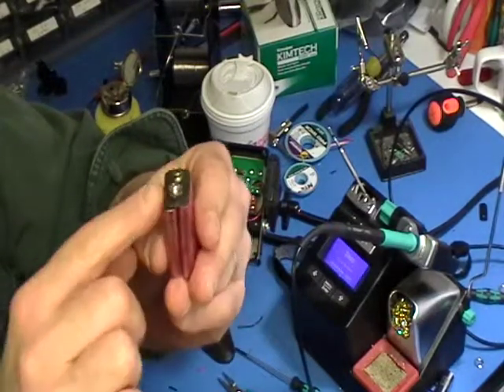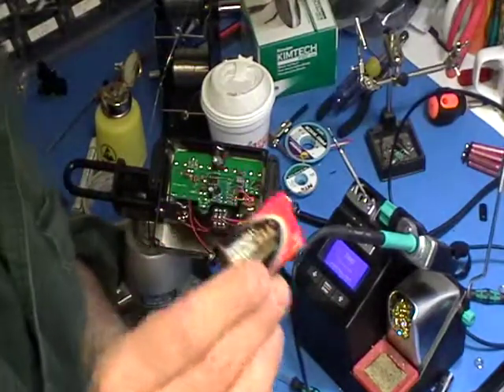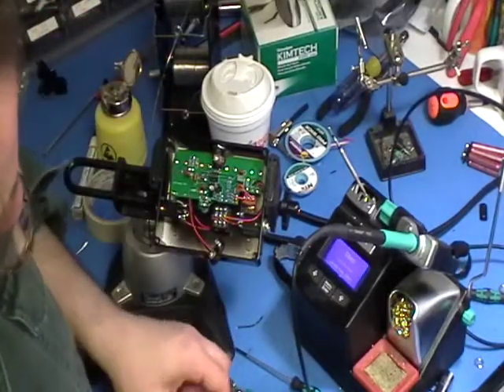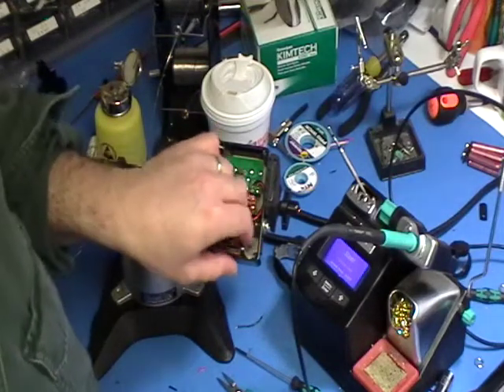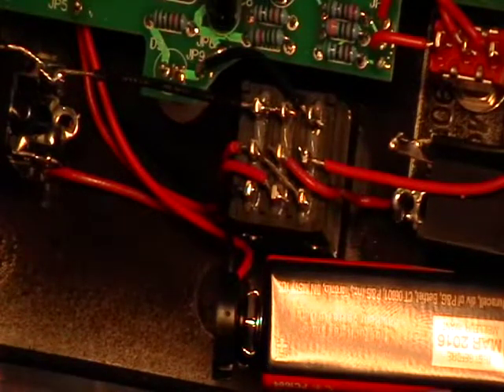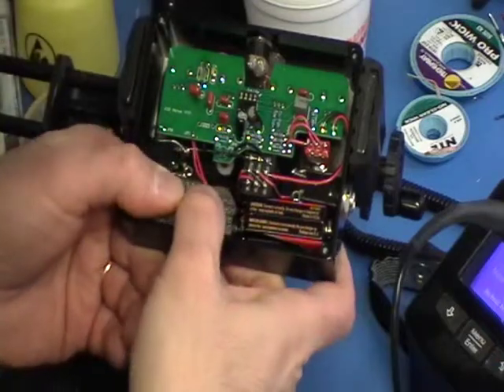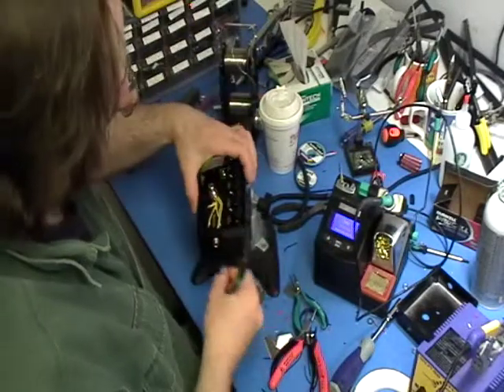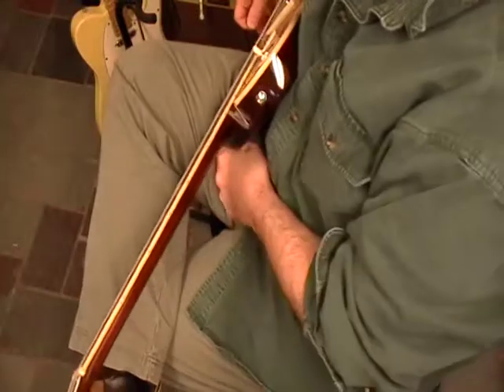JColoccia Guitars Horus Build and Soldering Tutorial Part 10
The world's most BORING video. Come watch John talk about soldering equipment, soldering technique, and watch him build some of his products step by step.  Nothing left out.  Boring as hell, but lots of great information.